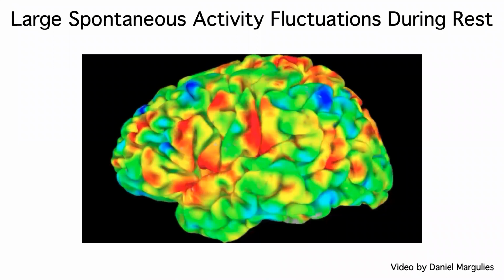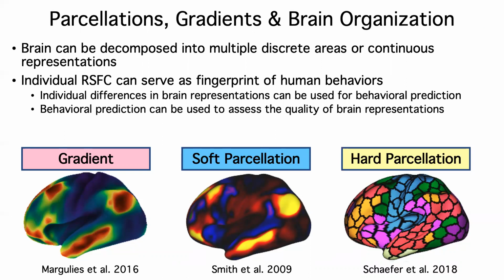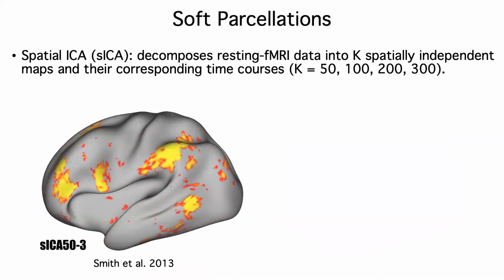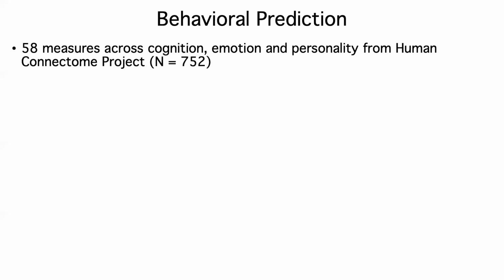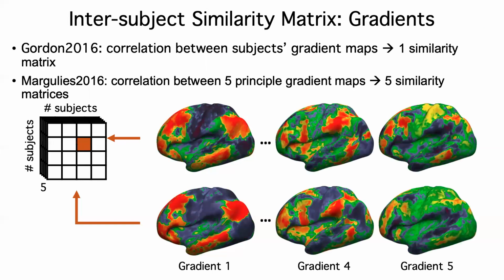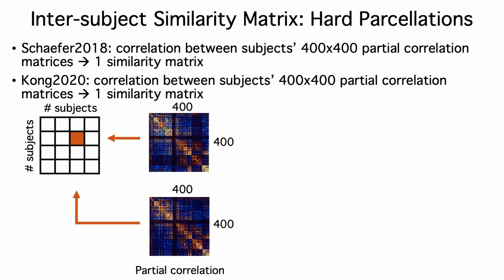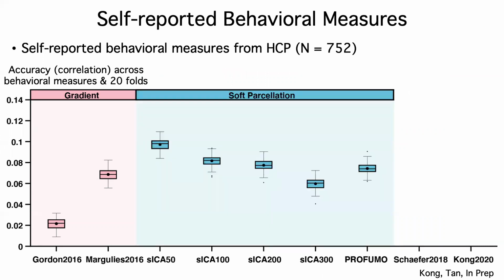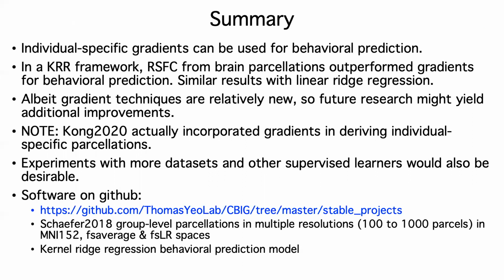Gradients of Brain Organisation - Session 2: Ruby Kong, National University of Singapore